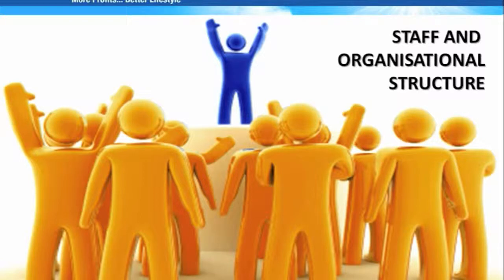Vortex Day 1 video